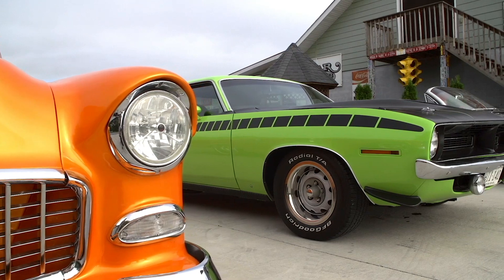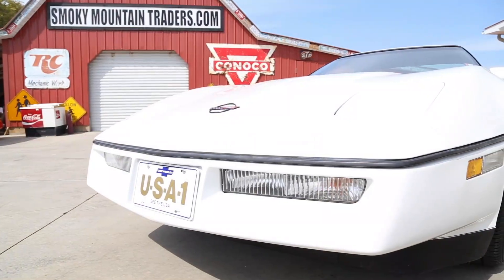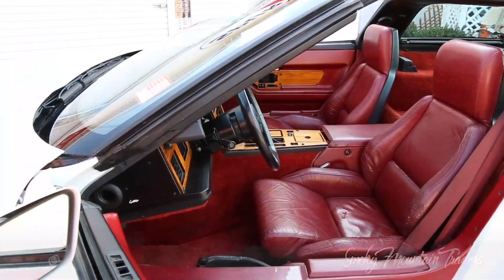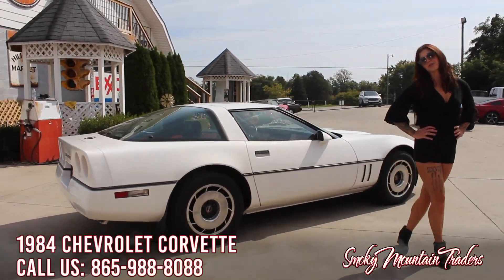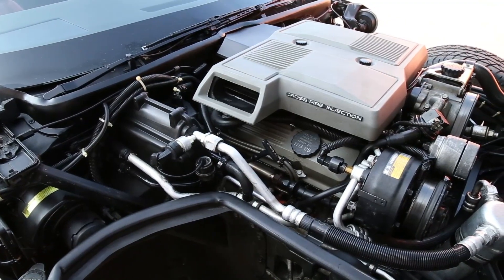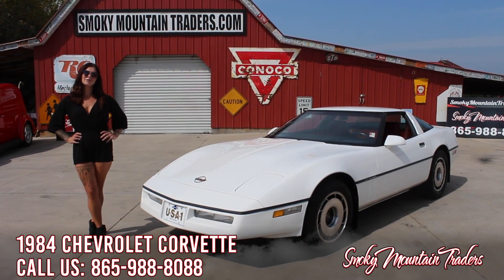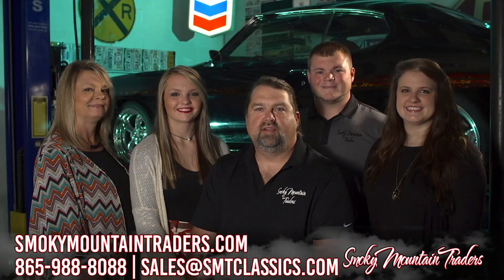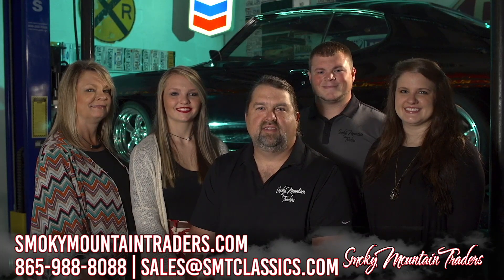1984 Chevrolet Corvette With Only 58k Miles For Sale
Here we have a 1984 Chevrolet Corvette for sale. This car is in excellent condition and is only showing 58K miles on it. It's done in the original color scheme with all the interior appearing to be original along with the driveline. The body on it is all in excellent condition with all the original panels. The body lines line up perfectly, and all the gaps are even and symmetrical. It comes with the removable hardtop along with having the working hidden headlights. The body is covered in the White paint that's done in base coat clear coat. It has been polished a gorgeous shine and has a slick finish. The white is accented by the block body moldings and Corvette Emblems. Along with the headlights working all the rear lights are working, and the lenses are in great condition. All the glass is in phenomenal condition along with the rear hatch that has defogger option. To finish off the exterior it's sitting on the correct 16” Vette Wheels and Radial Tires.
Next, we will look at the interior. On the inside it's done in Red which compliments the exterior perfectly making for a beautiful combo. As we mentioned, the interior looks to be mostly all original and in excellent condition. The seat ride amazing and all the material is still beautiful with very little age showing. The door panels are in great condition as well and have the working courtesy lights. You'll also notice the woodgrain accents that flow perfectly with the dash. Looking at the dash you'll notice all of the digital gauges are working as they should, and the odometer is showing just over 58K miles. The dash pad is also in great condition along with console that houses the automatic shifter. All the carpet looks excellent in the front along with the in back.
Finally, we will get to the heartbeat of this Chevrolet. Under the hood it's powered by the 5.7L Cross Fire Fuel Injected V8 that runs to the 700R Automatic Transmission and correct rear end. Under the hood all looks correct and has been extremely well cared for. It has the original breather and we can see it's set up with Air Condition, Power Steering, and Power Brakes with four-wheel Disc. You'll also be able to see that all of the suspension in the front looks to have been very well cared for over the years. When you look under this Vette you can see that all of the floors and frame are very solid with no signs of abuse or damage. New exhaust has been installed and out back all the suspensions looks excellent. On the highway this Corvette is a pleasure to drive as it runs phenomenal and has a smooth ride.